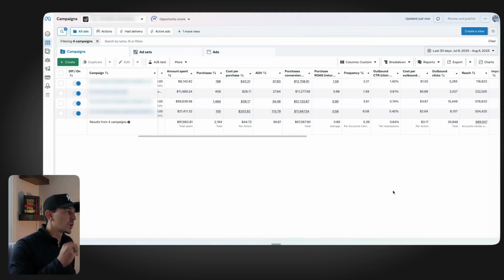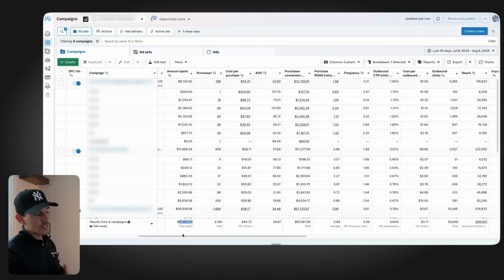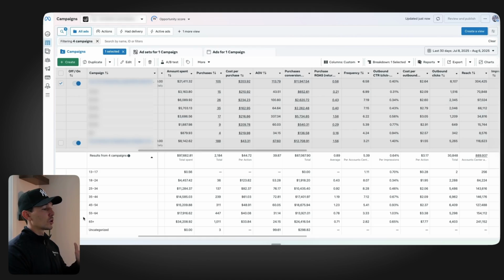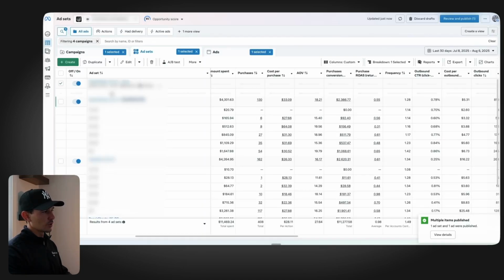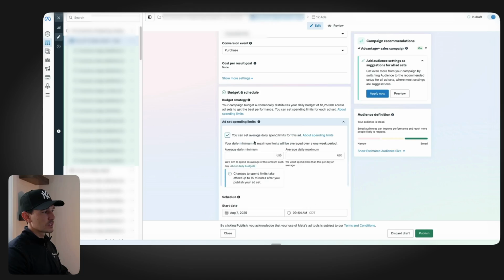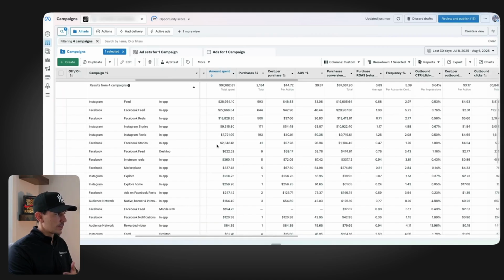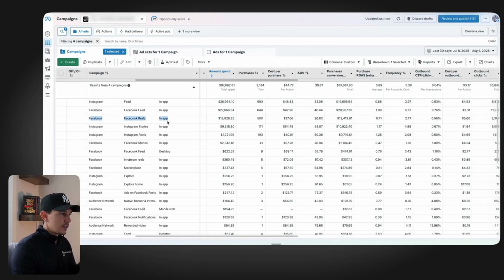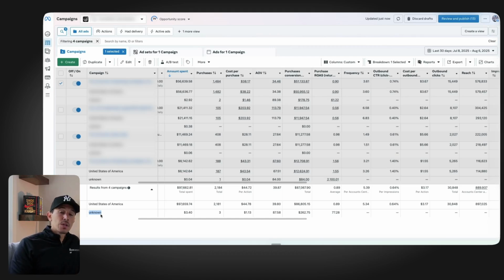F9 \\\\Age + Gender Breakdowns + Optimizations